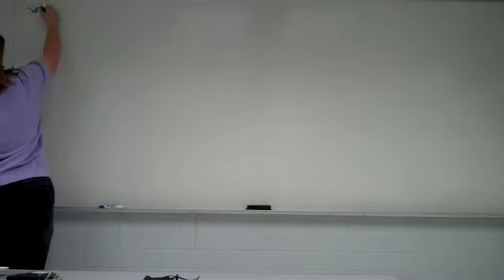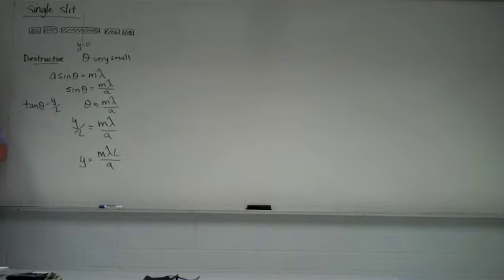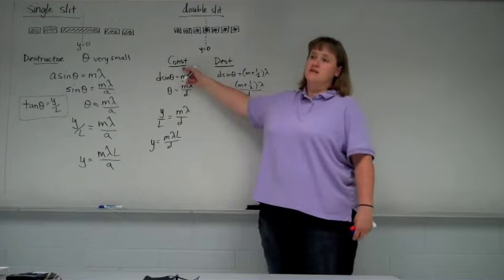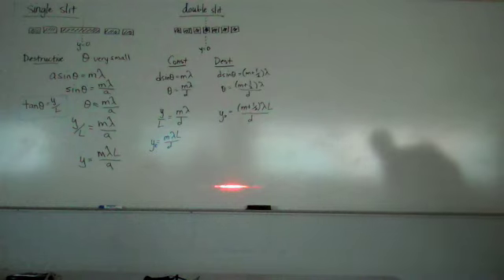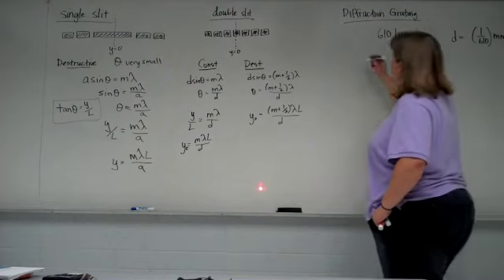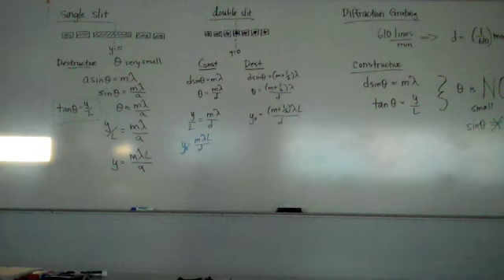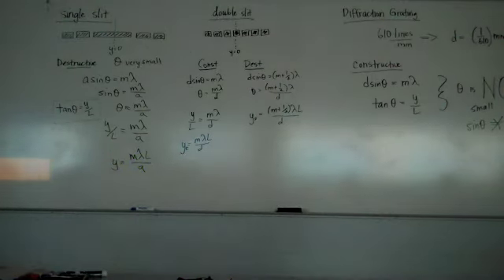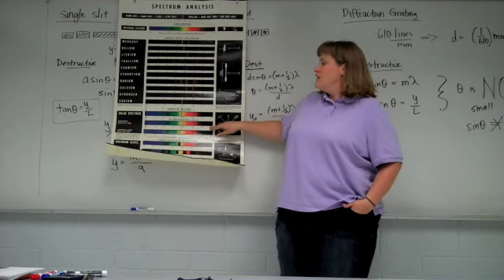Diffraction Grating Interference